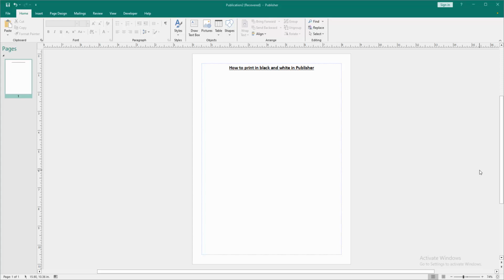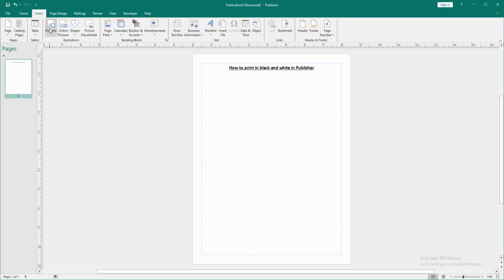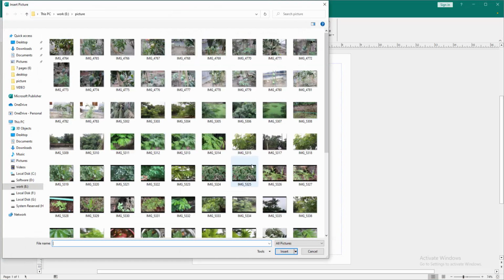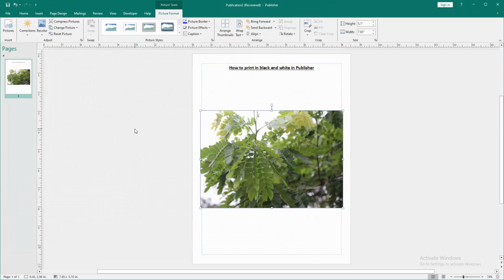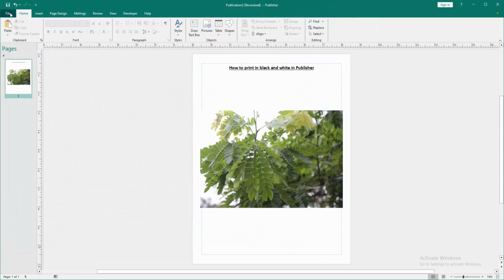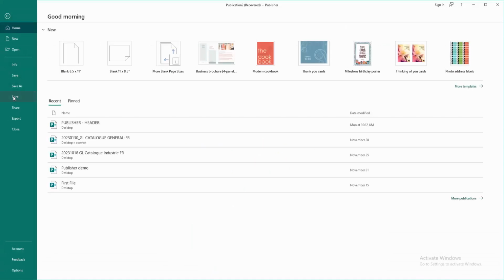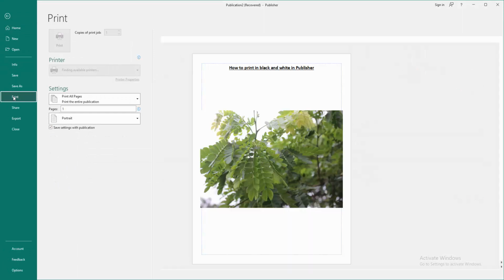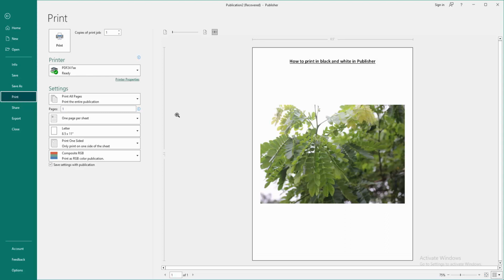How to print in black and white in Publisher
Assalamu Walaikum,
In this video I will show you, How to print in black and white in Publisher.  Let's get started.